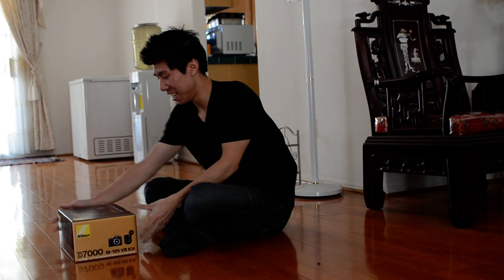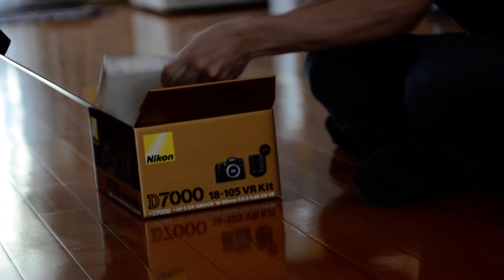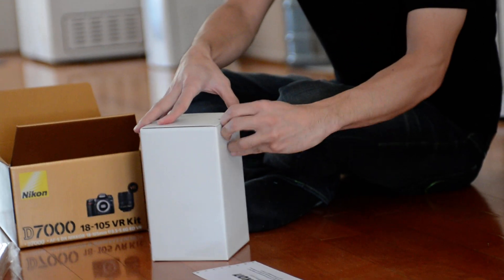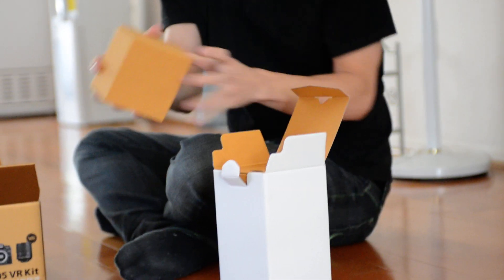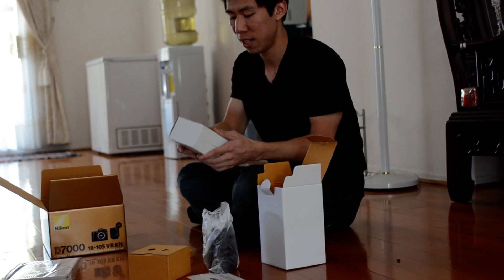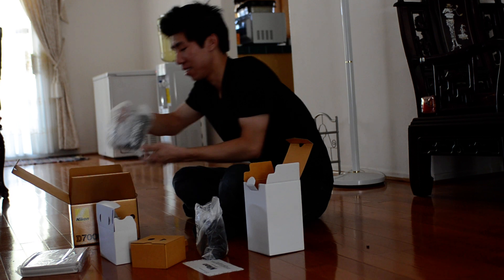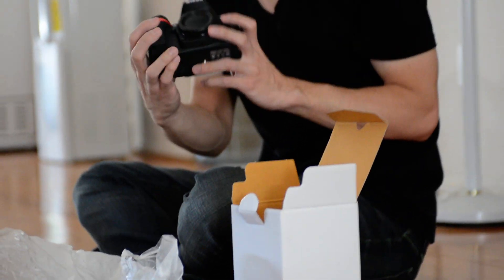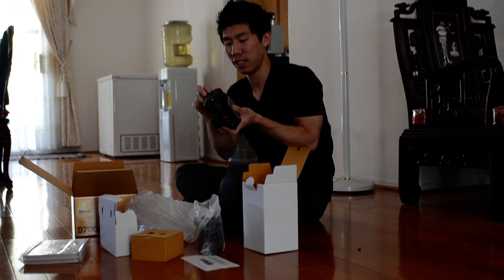Nikon D7000 Unboxing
First video ever so please excuse the noobness. =P

Equipment used:
Nikon D7000 (yeah we each bought one =D )
Nikon Nikkor 28-70mm f/2.8